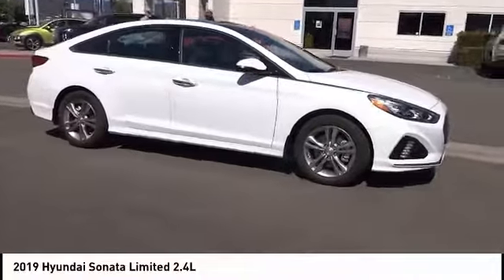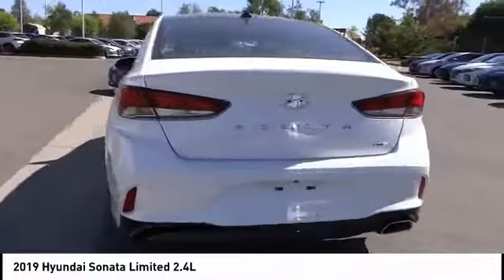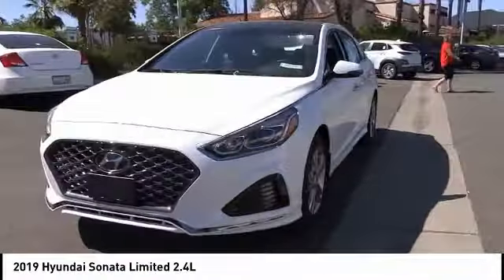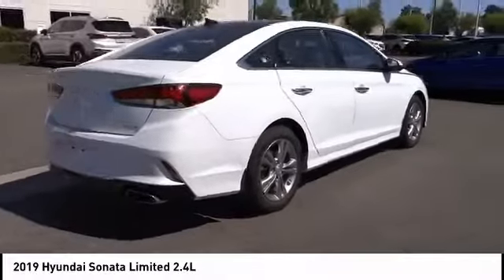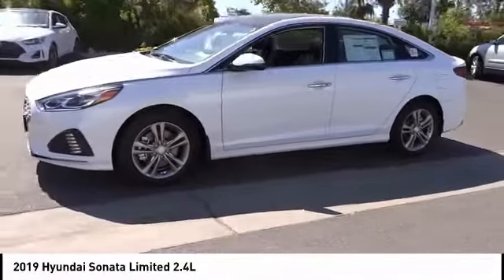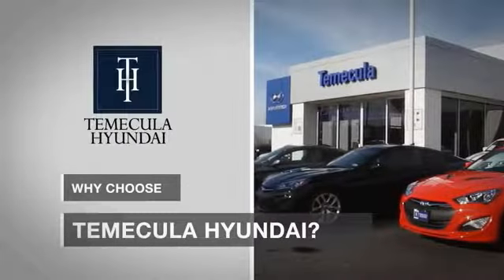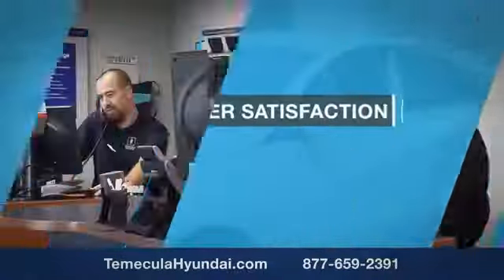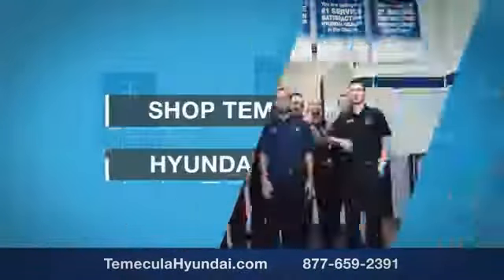2019 Hyundai Sonata TEMECULA MURRIETA MENIFEE HEMET CORONA ESCONDIDO 190988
2019 Hyundai Sonata LIMITED 2.4L

Temecula Hyundai
27430 Ynez Rd.

TEMECULA HYUNDAI PROUDLY SERVING TEMECULA, MURRIETA, MENIFEE, HEMET, CORONA, ESCONDIDO, AND SURROUNDING SOUTHERN CALIFORNIA LOCATIONS. THIS WHITE 2019 Hyundai SONATA IS EQUIPPED WITH A Engine: 2.4L GDI DOHC 16-Valve I4, AUTOMATIC TRANSMISSION, AND RECEIVES AN ESTIMATED 25 City/33 Hwy MPG. 2019 Hyundai SONATA LIMITED 2.4L Quartz 2019 Hyundai Sonata Limited Come See Us Today at Temecula Hyundai ??All prices plus sales tax, license fees, $80 doc fee and any other government fees. Dealer installed accessories extra. Must finance with Hyundai motor finance using standard rates on approved Tier 1 credit. While we make every effort to ensure the data listed here is correct, there may be instances where some of the factory rebates, incentives, options or vehicle features may be listed incorrectly as we get data from multiple data sources. PLEASE MAKE SURE to confirm the details of this vehicle (such as what factory rebates you may or may not qualify for) with the dealer to ensure its accuracy. Dealer cannot be held liable for data that is listed incorrectly. Price includes: $2,500 - Retail Bonus Cash. Exp. 09/03/2019, $500 - HMF Standard Rate Bonus Cash - EA, WE, MS. Exp. 09/03/2019 Stock #: 190988 | VIN: 5NPE34AF7KH813610 | 2019 Hyundai Sonata Limited 2.4L POWER PASSENGER SEAT HEATED STEERING WHEEL Temecula Hyundai FOR DRIVERS IN THE GREATER TEMECULA, MURRIETA, MENIFEE, HEMET, CORONA AND ESCONDIDO AREAS, YOUR SOURCE FOR INCREDIBLE HYUNDAI MODELS IS TEMECULA HYUNDAI 27430 YNEZ RD TEMECULA, CA 92591